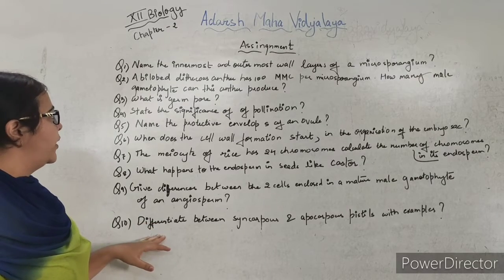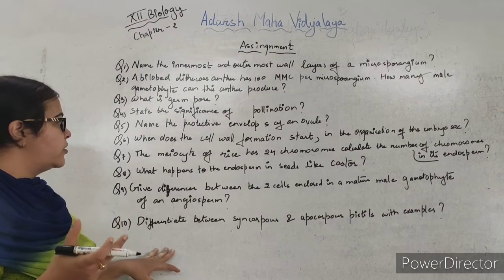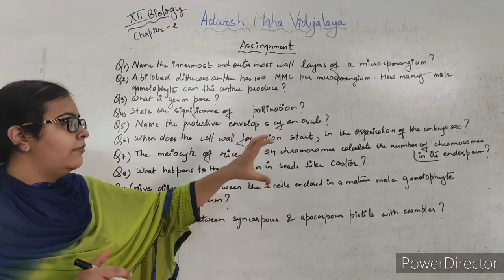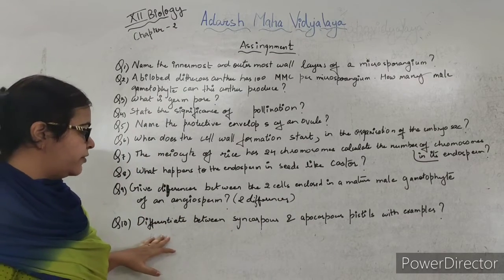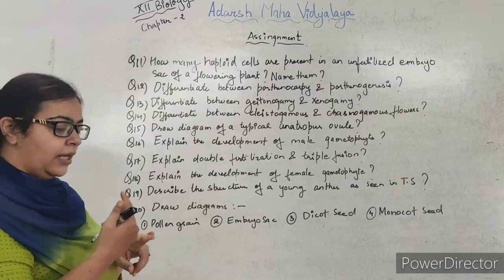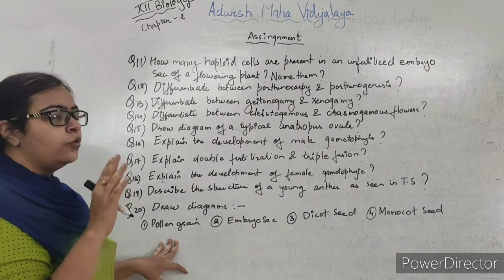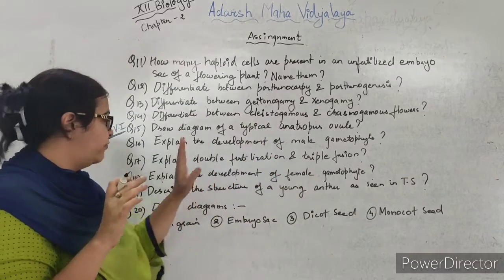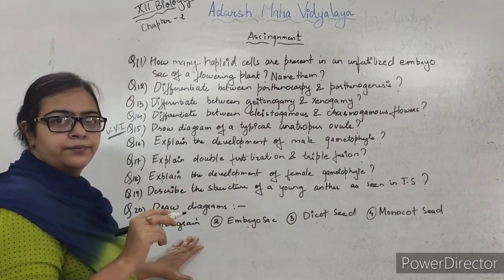XIIth BIOLOGY (Chapter 2) Assignment